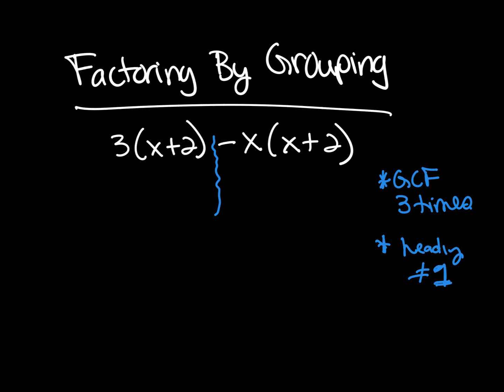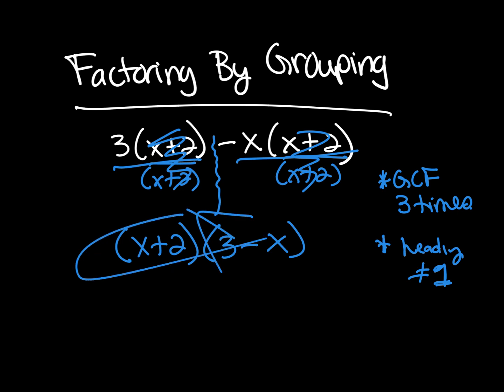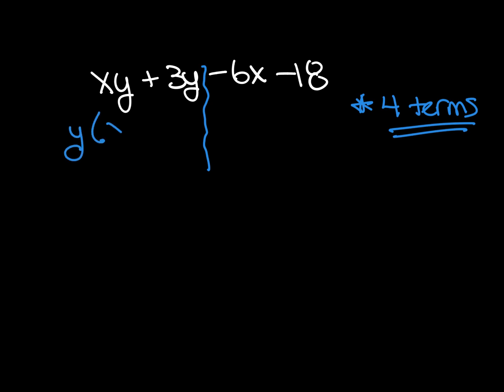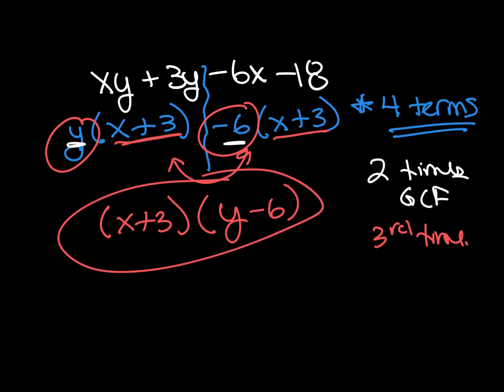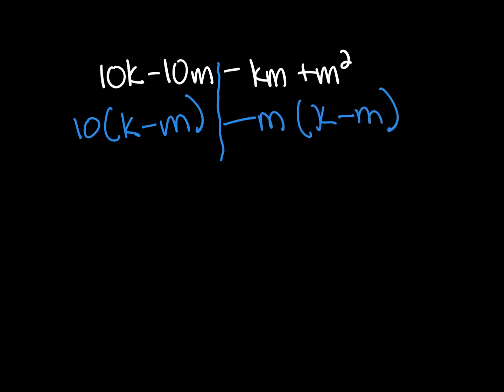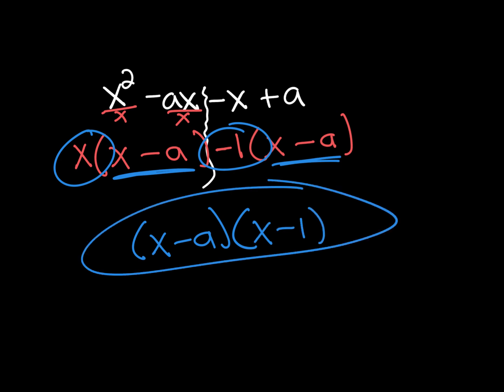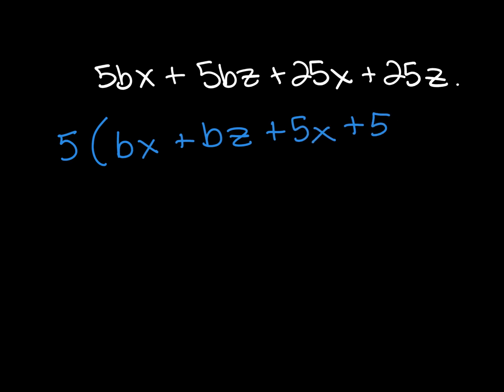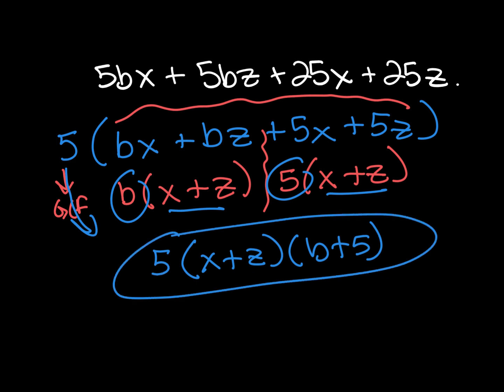Factoring by Grouping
Factoring by grouping is usually the second factoring method that I teach. It is very much like finding the GCF three times. First you find the GCF on the left side, the right side, and then you compare the two sides to get your final factored answer.Grouping problems usually have four terms and that’s how you can recognize them most of the time.  Don’t forget to look for GCF before you get started.